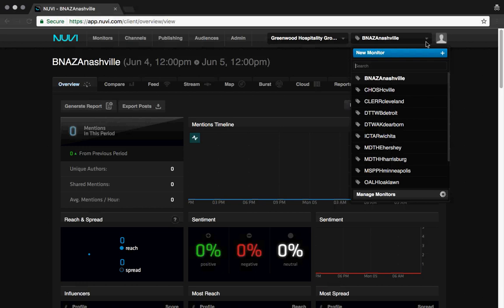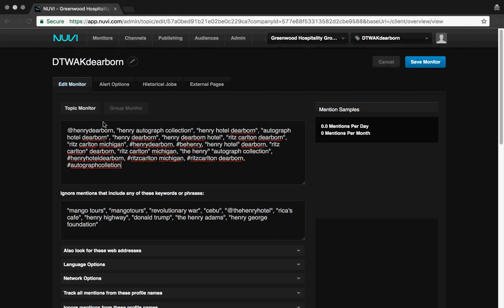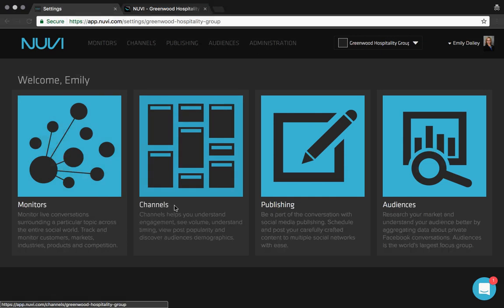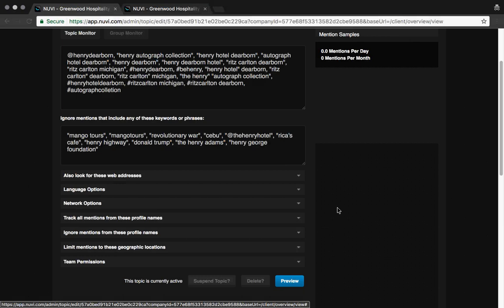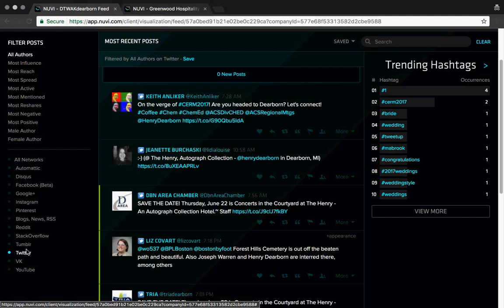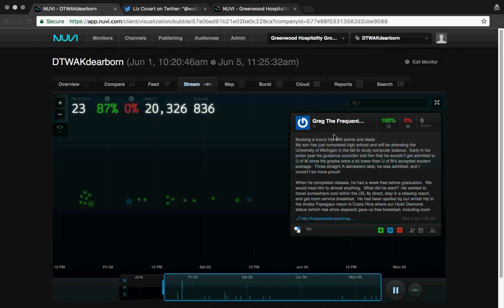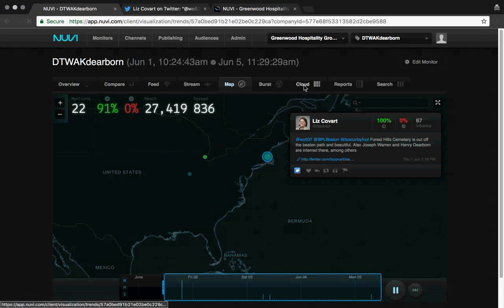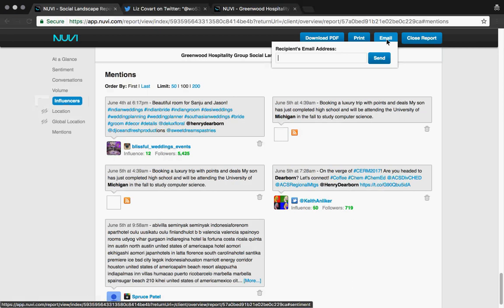NUVI Monitors Overview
This recording originally appeared  on 6/5/2017 for all Greenwood Hospitality Group Social Media Champions.